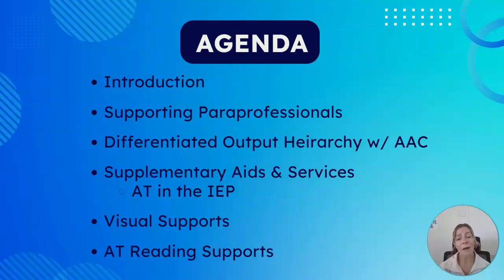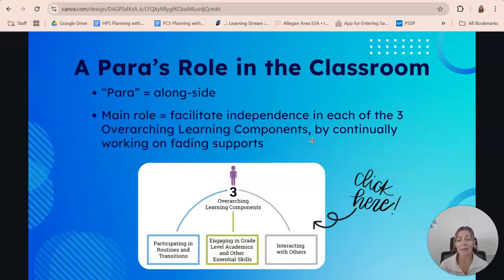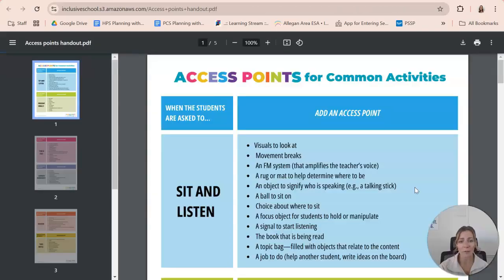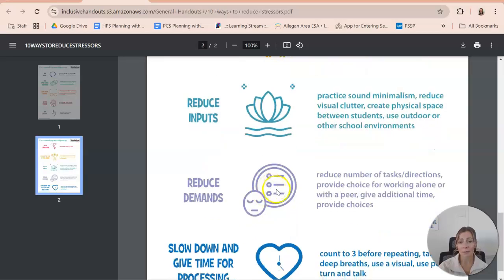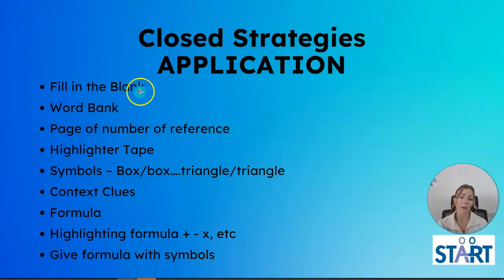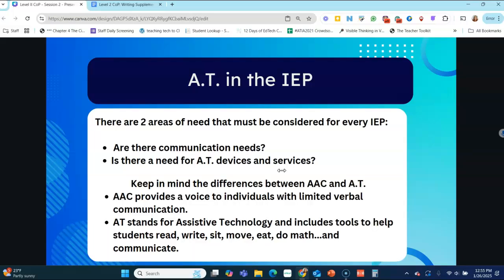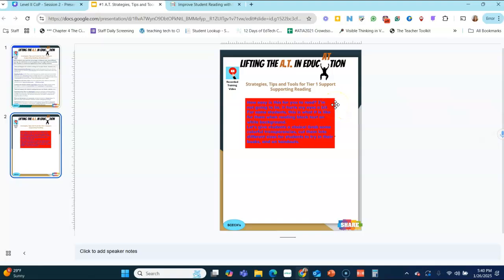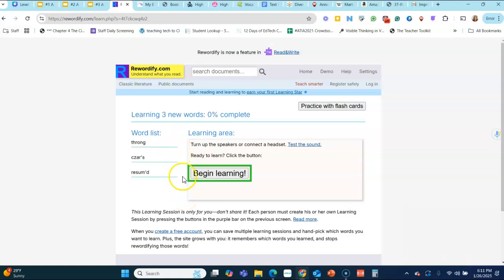Level 2 CoP Session 2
Here is the 2nd session of the 24-25 Level 2 CoP.